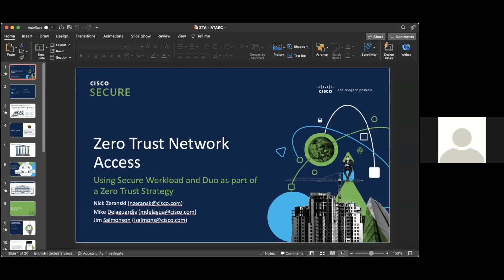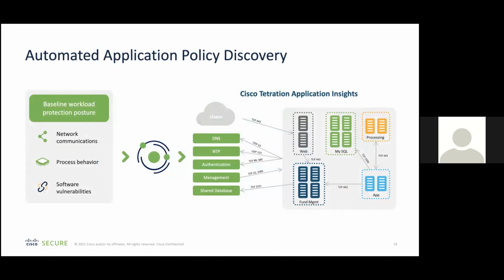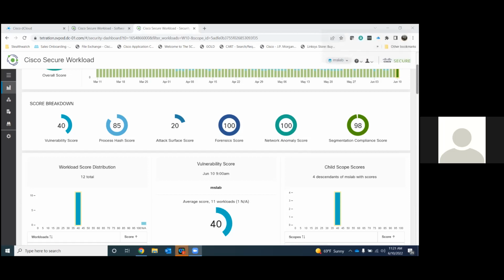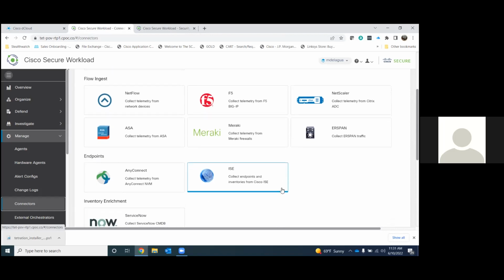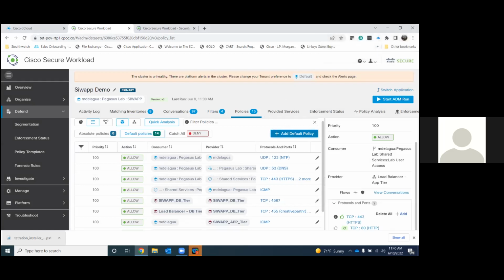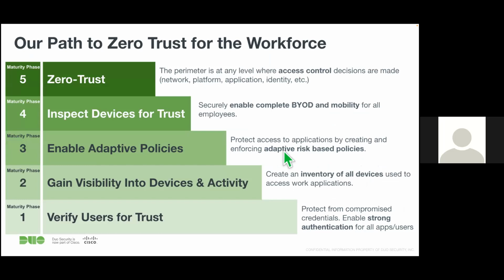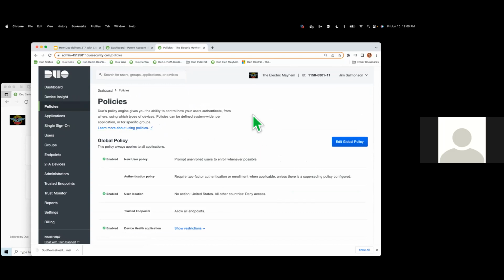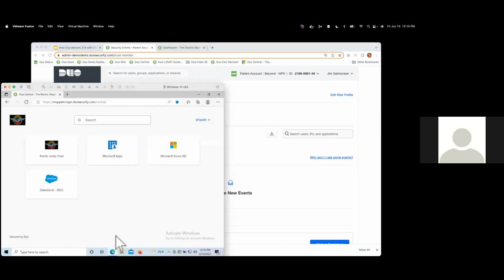Cisco - Zero Trust Lab Demo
Presented by Nick Zeranski - Security Architect, Jim Salmonson - Technical Solutions Architect, Mike Delaguardia - Workload and Security Solutions Architect
See how to embed Zero Trust across the fabric of your multi-environment IT to protect the integrity of your Agency by securing access in a way that frustrates attackers… not users. The session will demonstrate 2 parts of Cisco’s solution: one addressing the Identity and Device pillars of the CISA Zero Trust Maturity Model, and the other addressing the Application Workloads and Data pillars.